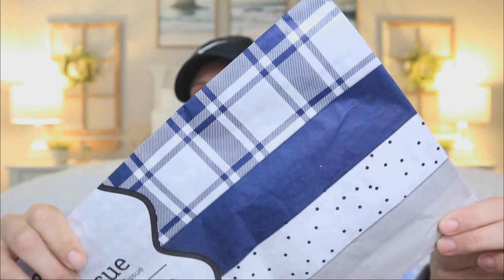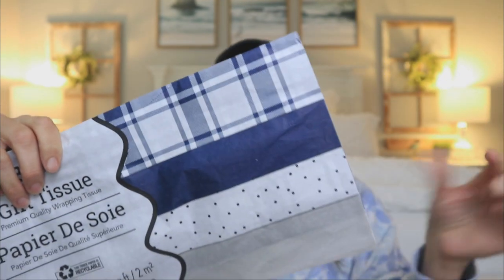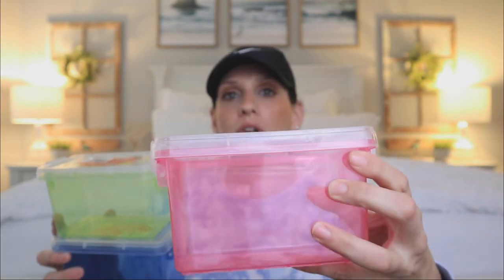OMG 😱 DOLLAR TREE HAUL *BRAND NEW $1.00 PRODUCTS THIS WEEK* I LOVE THIS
Vanessa’s Instagram Account: @amaroscleaning

**I am so grateful for all your support and I am so blessed to have everything that I need and so thankful to have your love and kindness and that is all I could ever ask for. Whatever you would spend to send me a gift please instead consider donating to a charity, my favorite being St. Judes Children’s Research Hospital. Thank you so much for you generosity and continued support of me and my channel XO. And also it never goes unnoticed how much you care for my daughter and Loxi! You are the loveliest women in the world!**

COMING SOON: TIK TOK